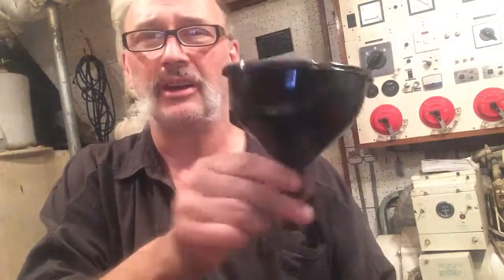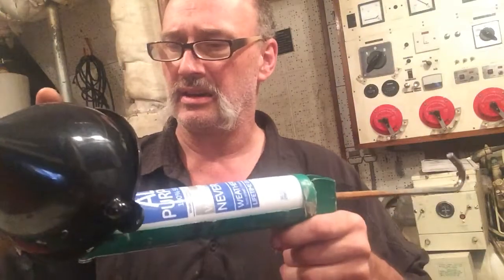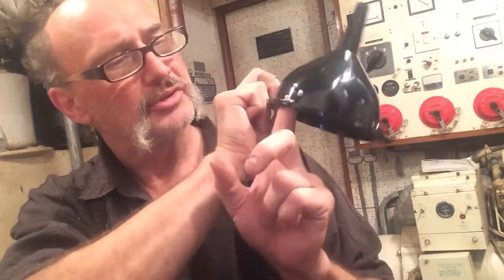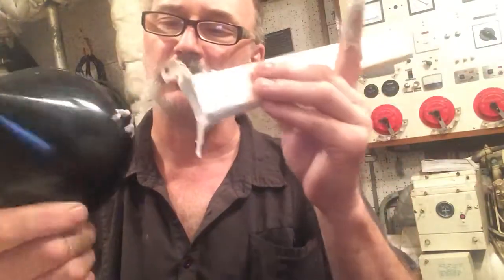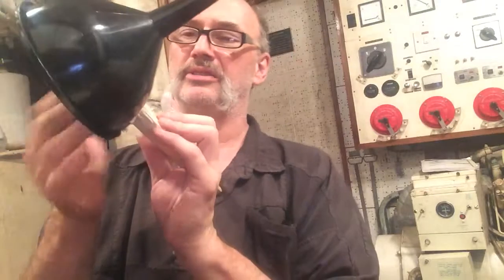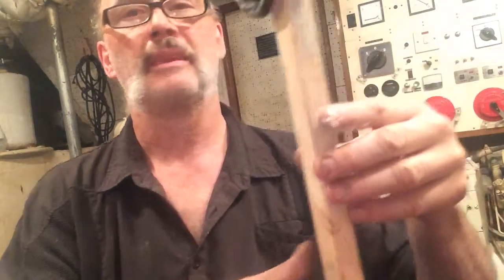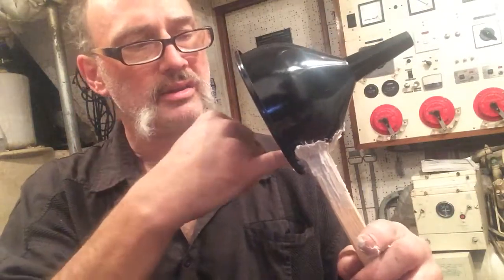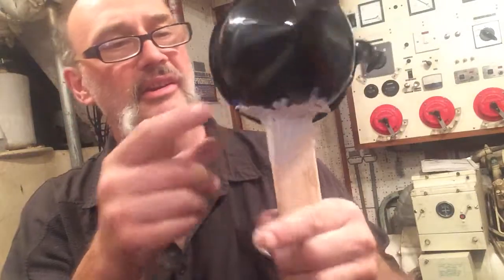Funnel attachment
Epoxy?!?! I mean 100% silicon